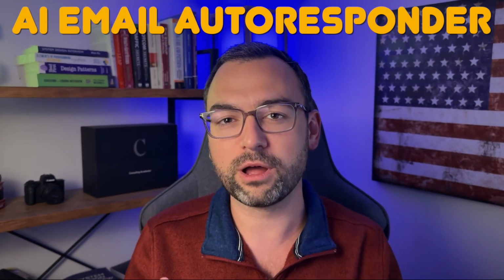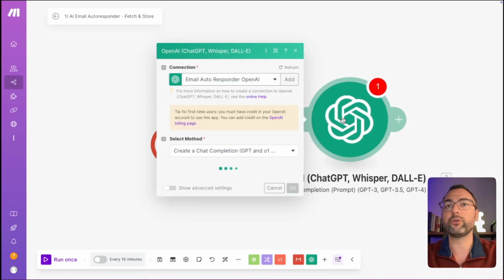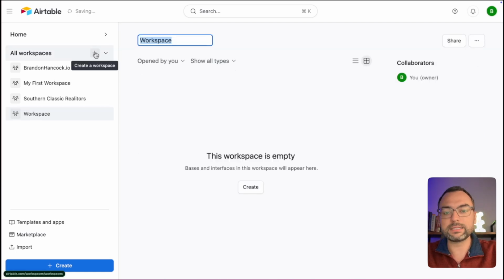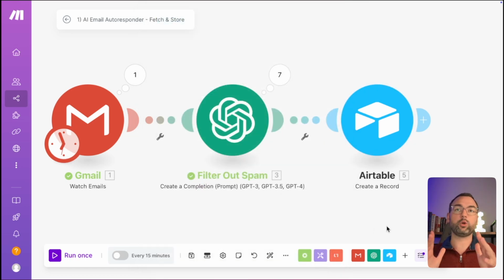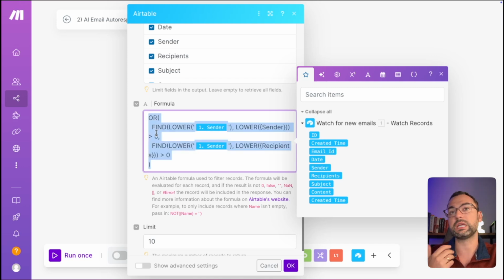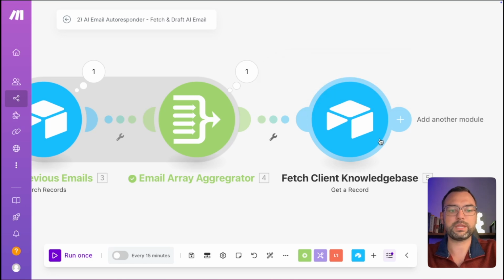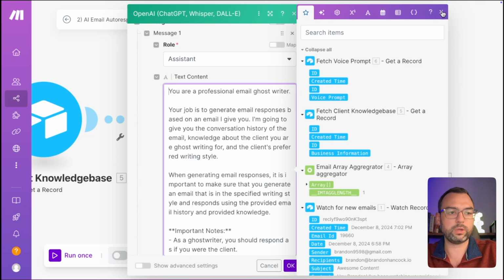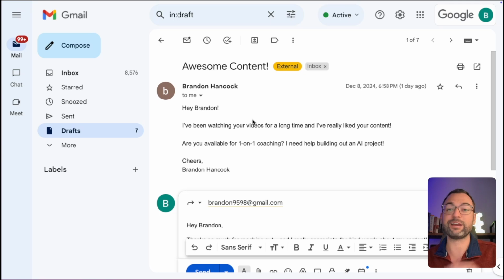How to Create an AI Email Autoresponder [make, airtable, chatgpt]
In this tutorial, you’ll learn how to Build Your Own AI Email Auto Responder using Make, AirTable, and ChatGPT! I’ll guide you step-by-step through creating a fully automated system that:
- Fetches emails from Gmail
- Filters out spam
- Crafts on-brand email replies tailored to your tone and style
- Whether you’re a beginner or a seasoned developer, this tutorial is packed with practical examples, insights, and all the tools you need to streamline your email game. Plus, you can download all the source code for free to build your own solution today!

Timestamps:
00:00:00 Introduction
00:00:33 Video Overview
00:01:06 High Level Overview
00:03:59 Scenario #1 - Setup Gmail
00:10:11 Scenario #1 - Setup Filter with ChatGPT
00:16:01 Scenario #1 - Filter between modules
00:18:22 Scenario #1 - Setup Airtable - Create Record
00:30:57 Scenario #2- Setup Airtable - Listen for new record
00:39:13 Scenario #2 - Setup email aggregator
00:45:26 Scenario #2 - Setup Knowledge Module
00:50:08 Scenario #2 - Setup Voice Module
00:50:51 Scenario #2 - Setup Airtable Interfaces
00:57:24 Scenario #2 - Generate Email with ChatGPT
01:01:24 Scenario #2 - Email Generation Demo
01:03:39 Scenario #2 - Setup Gmail Draft Generation
01:05:26 Scenario #2 - Results Review
01:07:15 Outro